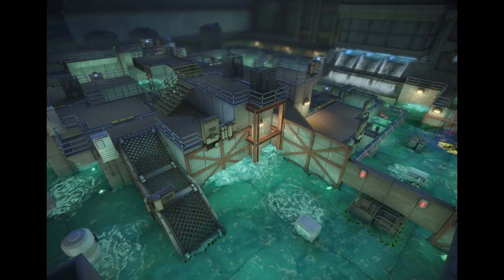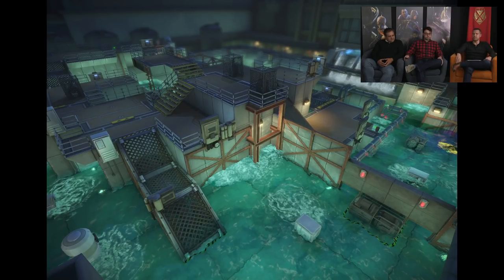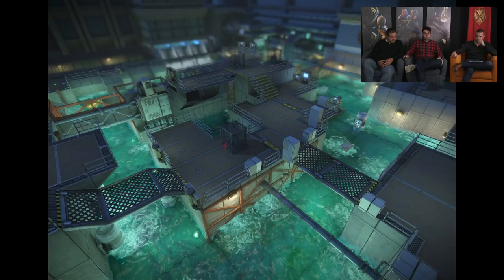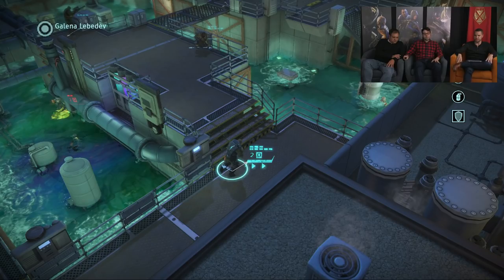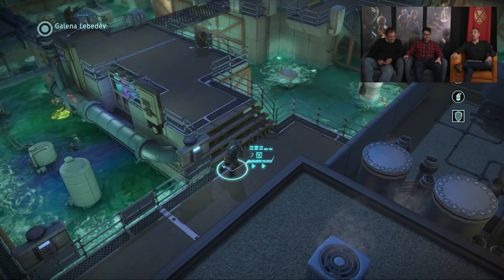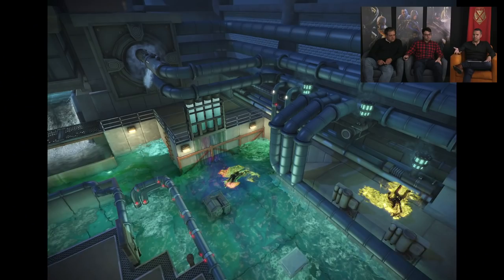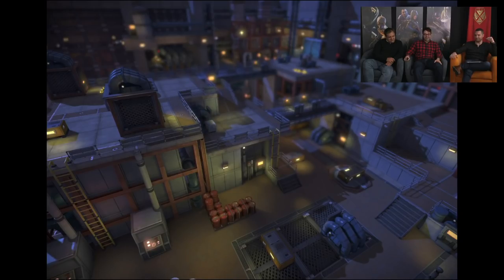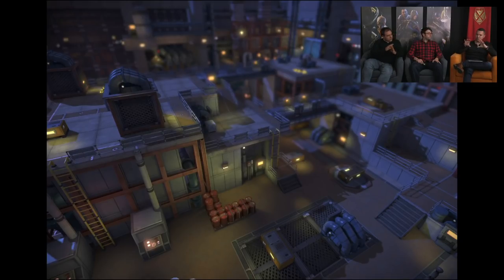XCOM Retrospective - Legacy Devs: Justin Rodriguez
Join the XCOM team as they show never before seen elements from XCOM: Enemy Unknown and XCOM 2.

ABOUT XCOM: ENEMY UNKNOWN
XCOM: Enemy Unknown will place you in control of a secret paramilitary organization called XCOM. As the XCOM commander, you will defend against a terrifying global alien invasion by managing resources, advancing technologies, and overseeing combat strategies and individual unit tactics.

The original XCOM is widely regarded as one of the best games ever made and has now been re-imagined by the strategy experts at Firaxis Games. XCOM: Enemy Unknown will expand on that legacy with an entirely new invasion story, enemies and technologies to fight aliens and defend Earth.

You will control the fate of the human race through researching alien technologies, creating and managing a fully operational base, planning combat missions and controlling soldier movement in battle.

Key Features

Strategy Evolved: XCOM: Enemy Unknown couples tactical turn-based gameplay with incredible action sequences and on-the-ground combat.

Strategic Base: Recruit, customize and grow unique soldiers and manage your personnel. Detect and intercept the alien threat as you build and expand your XCOM headquarters.

Tactical Combat: Direct soldier squads in turn-based ground battles and deploy air units such as the Interceptor and Skyranger.

Worldwide Threat: Combat spans the globe as the XCOM team engages in over 70 unique missions, interacting and negotiating with governments around the world.

ABOUT XCOM: ENEMY WITHIN
XCOM: Enemy Within is the expansion to the 2012 Game of the Year award-winning strategy game XCOM: Enemy Unknown. Enemy Within adds an incredible array of new abilities, upgrades and weapons to combat new enemy and alien threats. This expansion also introduces new maps and missions, new tactical and strategic gameplay, and new multiplayer content providing a fresh new gameplay experience.

Key Features

New Soldier Abilities: Construct the Genetics Lab to physically enhance your operatives’ abilities including augmentations to the chest, brain, eyes, skin, and legs or build the Cybernetics Lab to enable the construction of the new Mechanized Exoskeletal Cybersuit, or MEC. The new MEC Trooper class has specialized abilities and each suit can be upgraded with new weapons including the flamethrower and grenade launcher.
New Weapons and Equipment: Give your operatives an extra tactical edge with new projects from your engineering team and the Foundry.

New Enemy Threats: Adopt new tactics to counter the threats from two new alien types and a deadly new organization known as EXALT.

New Strategic Resource: A valuable new alien resource, known as Meld, has been discovered. Secure it on the battlefield and use it carefully back at base to unlock new research and upgrades.

New Tactical Challenges and Maps: Cloak-and-dagger and intelligence operations provide new tactical challenges on over 40 new battlefields.

New Multiplayer maps, units, and abilities: Create your custom squad from a wider array of options and dominate your opponent in intense, one-on-one, turn-based matches.